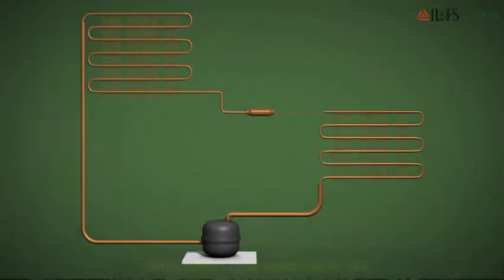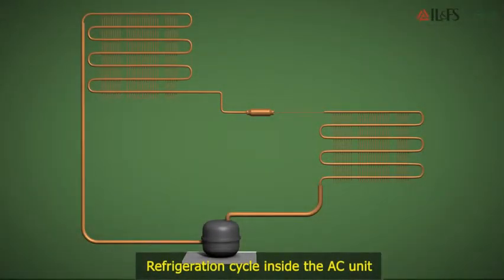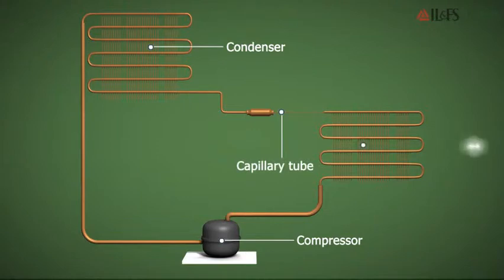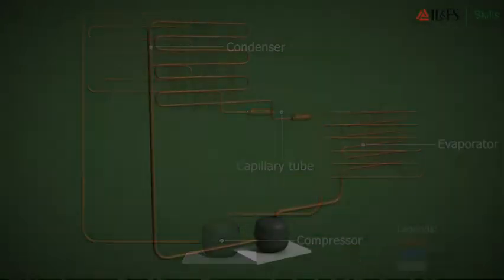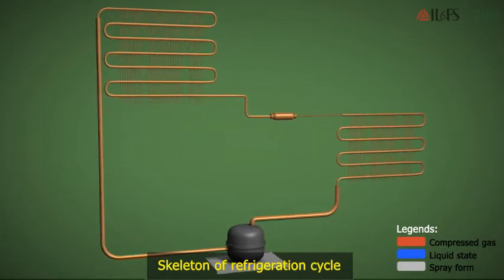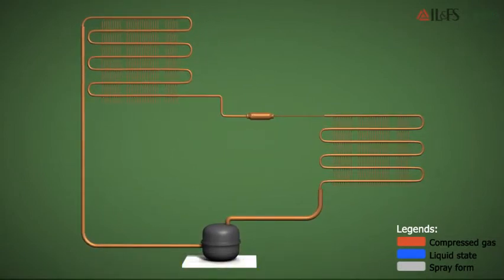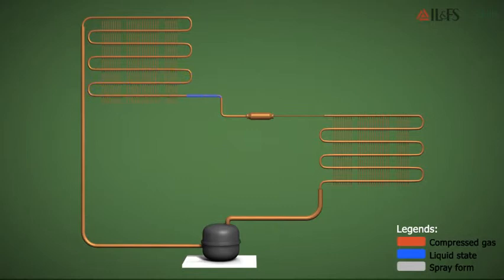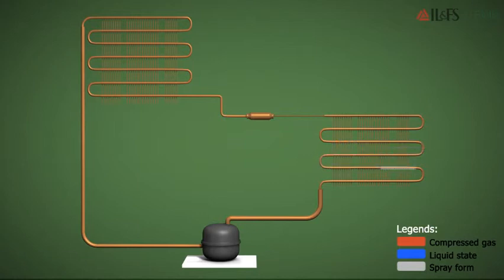IL&FS Skills Electronics Field Technician Air Conditioner m15 s2